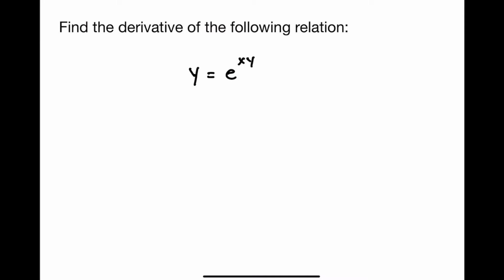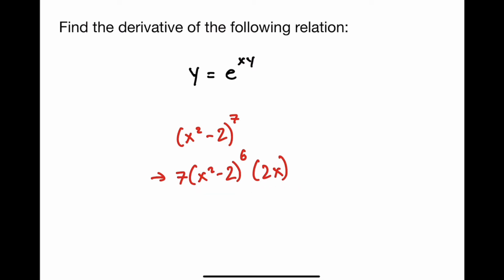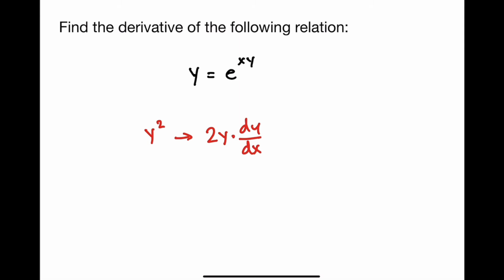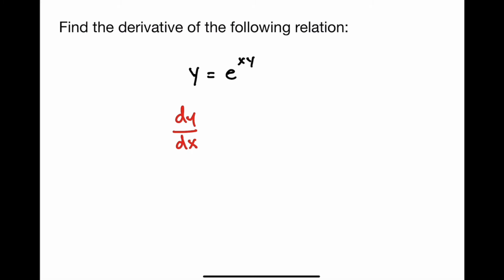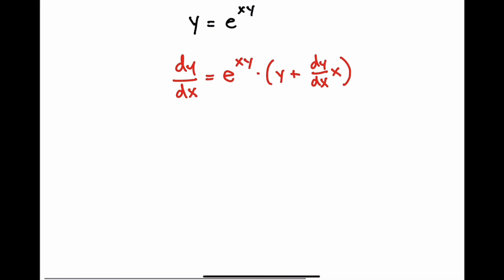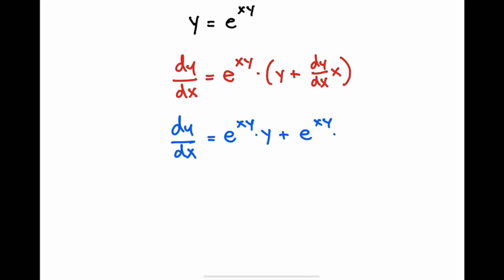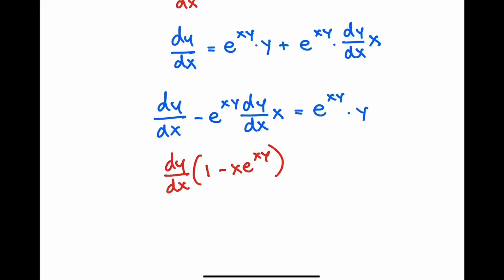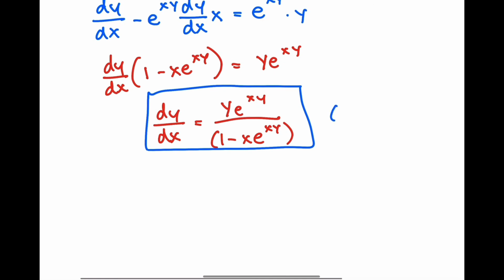4. Differentiation Techniques - Lesson 4 - Implicit Differentiation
In this video, we tackle an implicit derivative problem where we take the derivative of a function with two variables and go into depth about the general process of solving derivatives of similar form. This video is part of an online, for-credit, course from Prime Academy - for more information including how to register, please visit primeacademy.ca